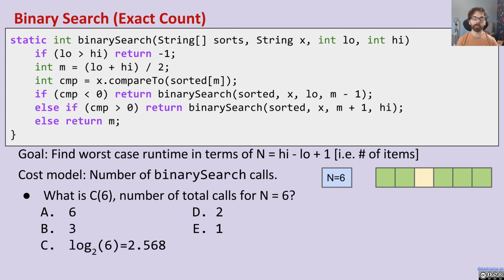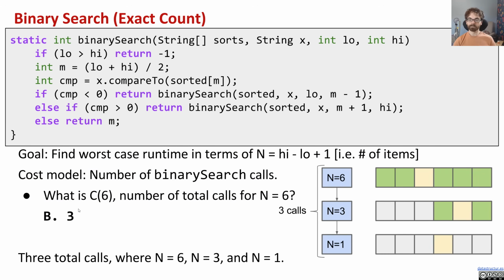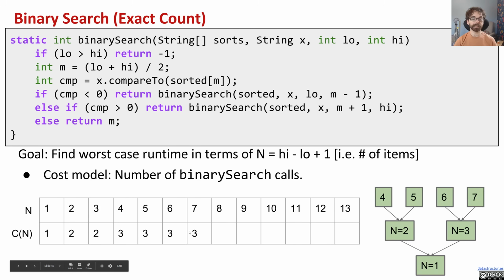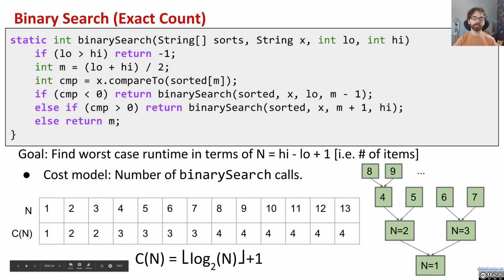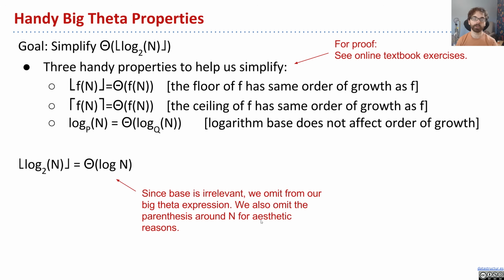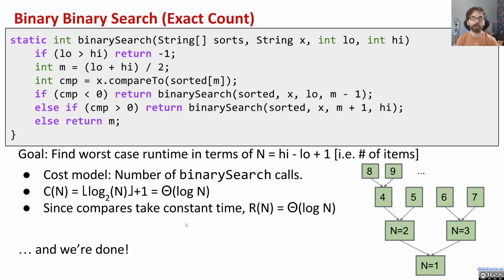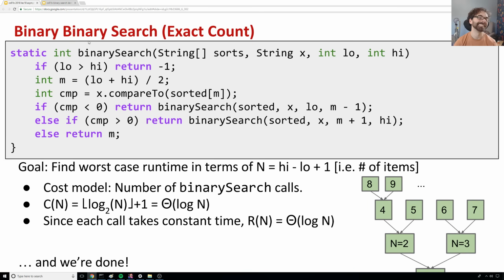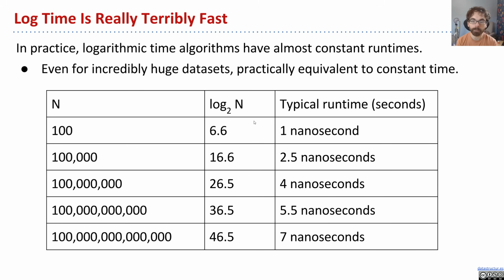[Asymptotics2, Video 6] Binary Search Exact